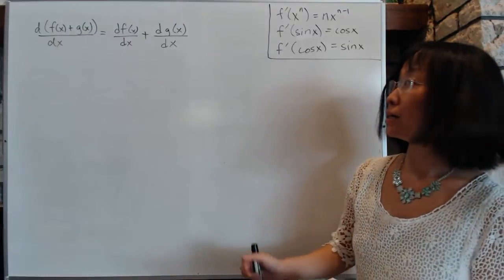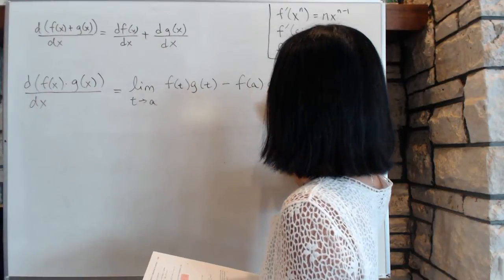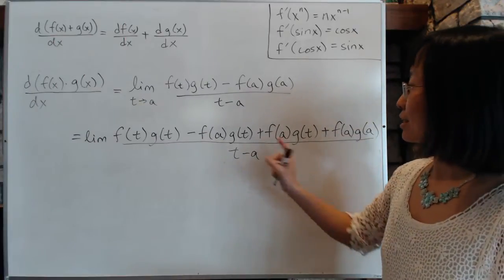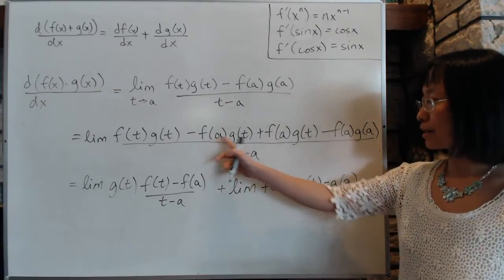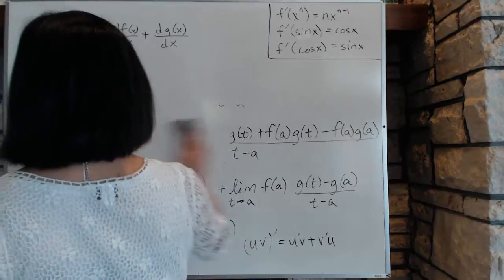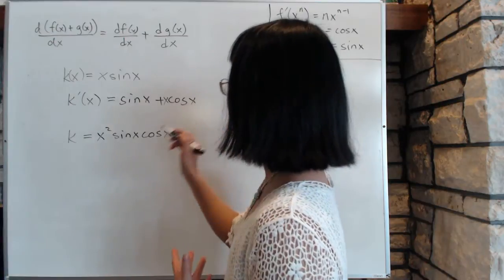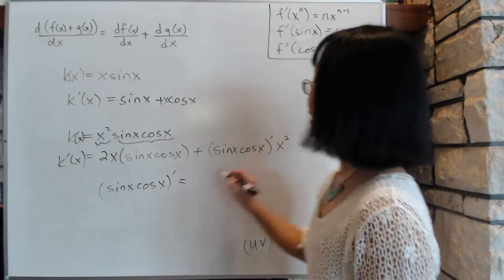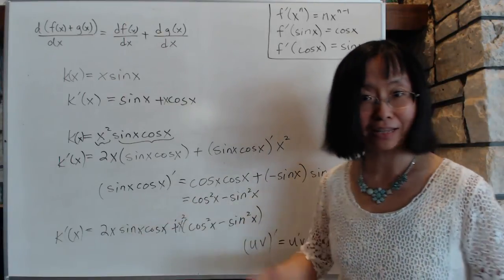Calculus 3 4 Differentiation Product Rule Leibniz